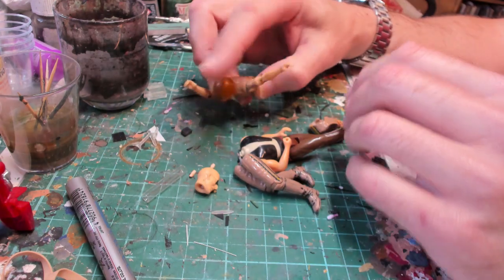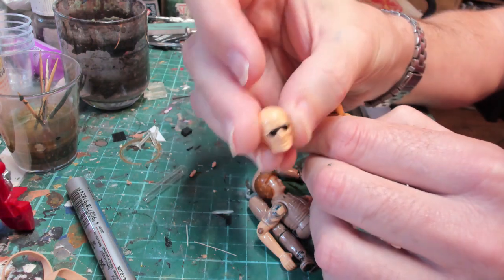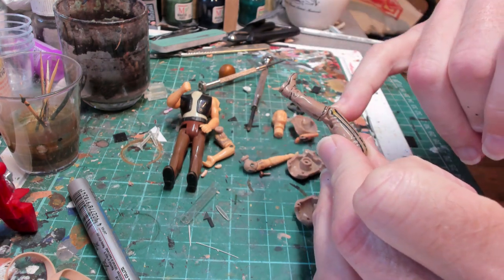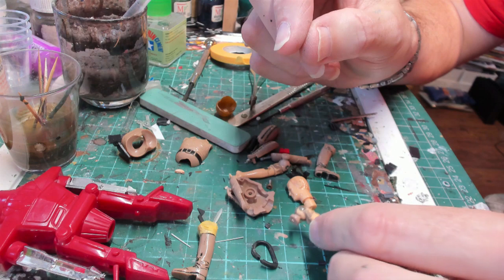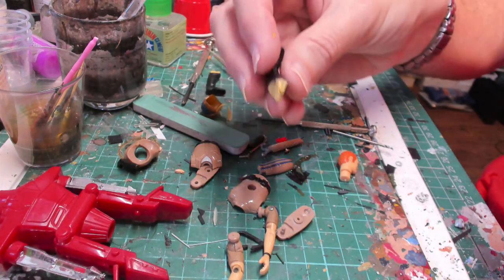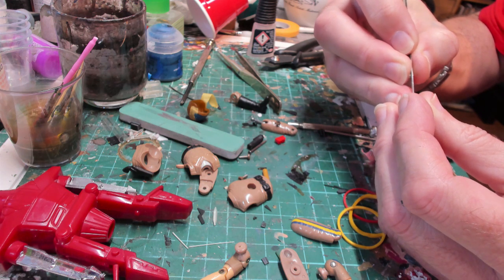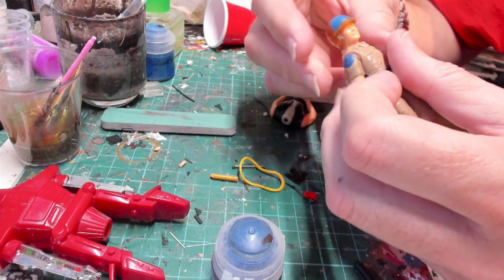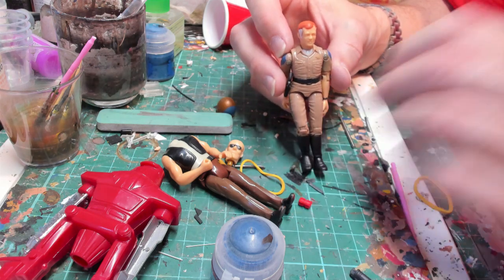Restoring Mego C.H.i P.s figures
Restoring a couple of old Mego 3 3/4 Chips figures